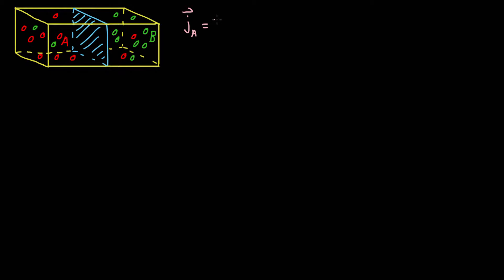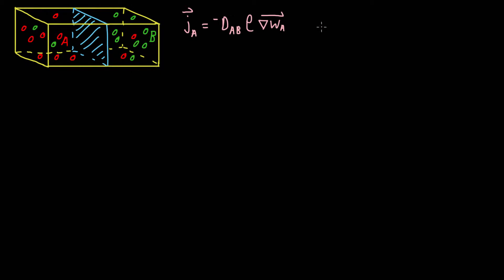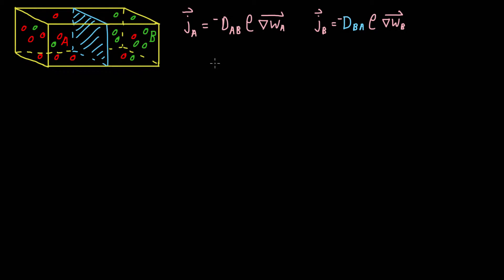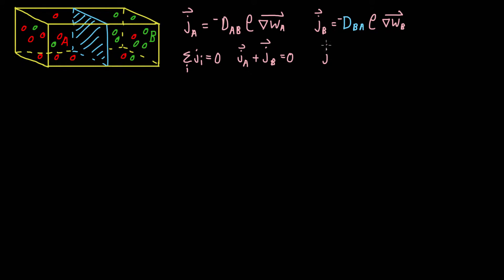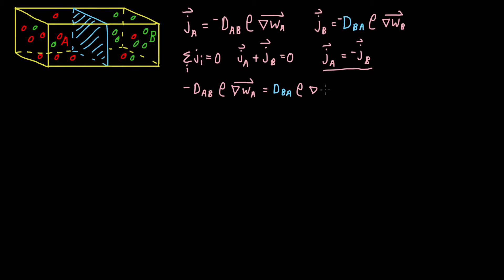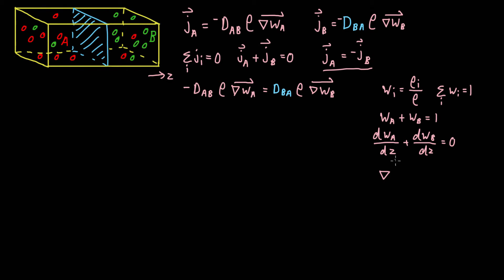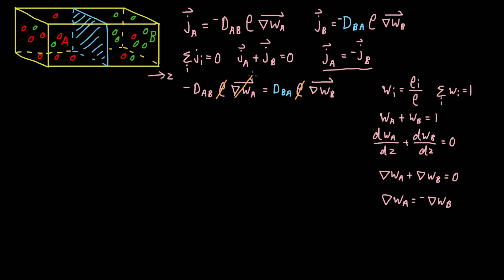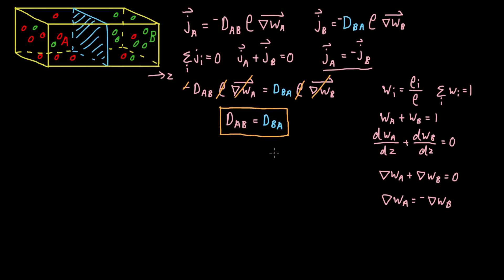Diffusion coefficient equivalency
A short tutorial showing that the diffusion coefficient of each species in a mixture must be the same (assuming a stationary medium).
Part of the Mass Transfer course held at Kyushu University in the Spring of 2016.